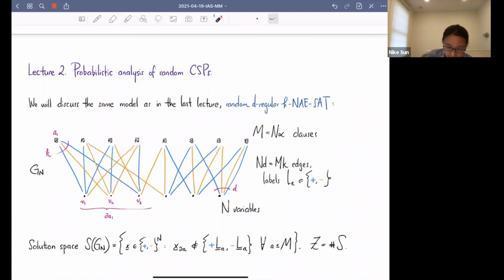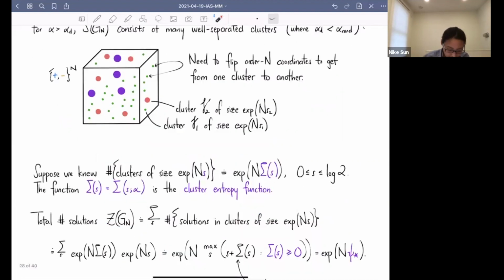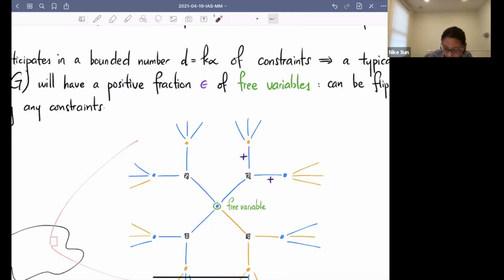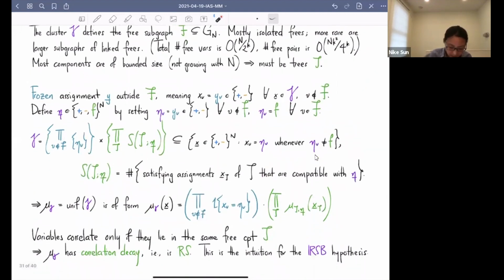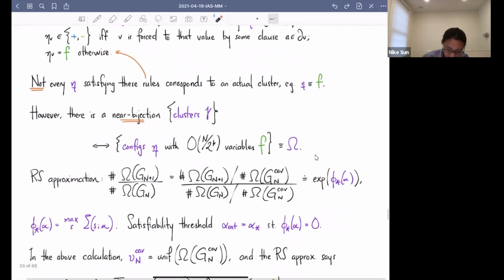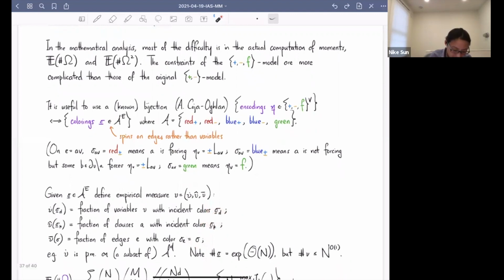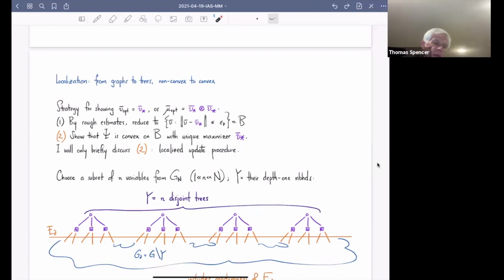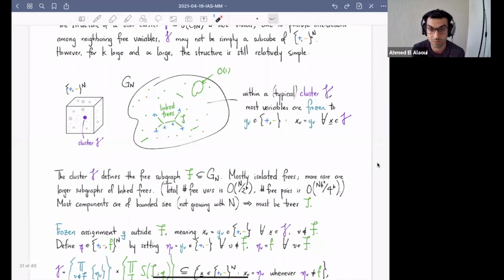Probabilistic analysis of random CSPs - Nike Sun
Marston Morse Lectures

Topic: Probabilistic analysis of random CSPs
Speaker: Nike Sun
Date: April 21, 2021